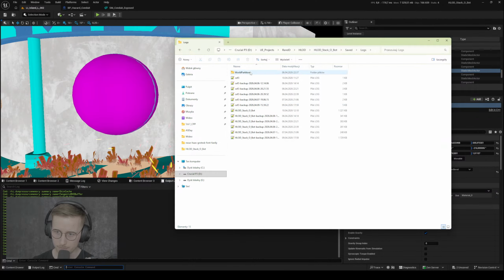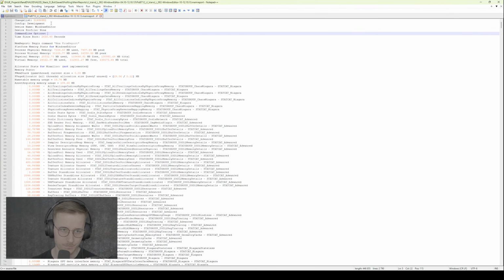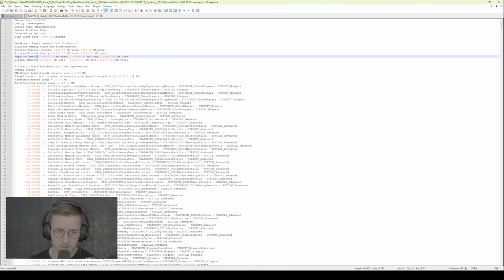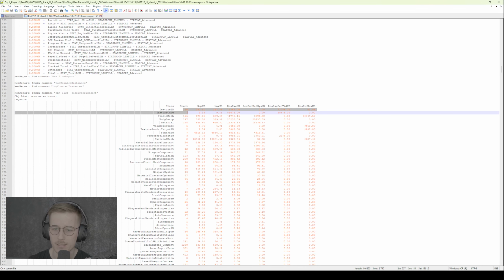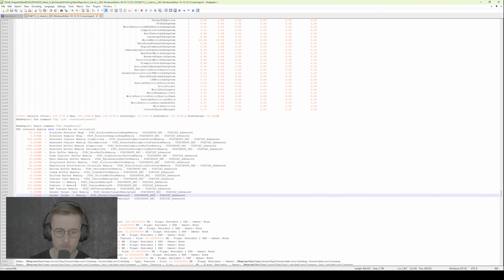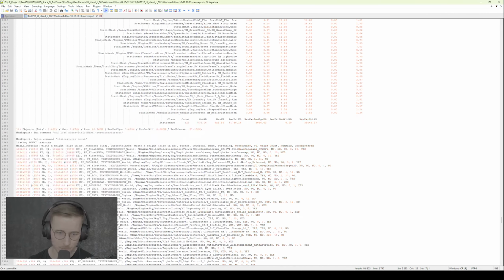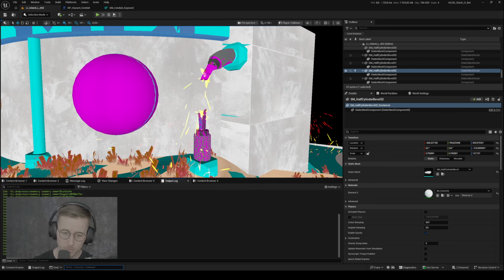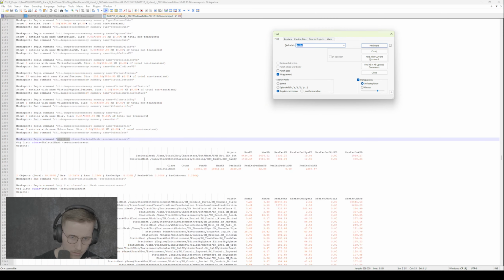Track Memory Usage in Unreal Engine Using MemReport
In this video, you’ll learn how to use MemReport in Unreal Engine to analyze memory usage and identify what’s consuming the most resources in your project.